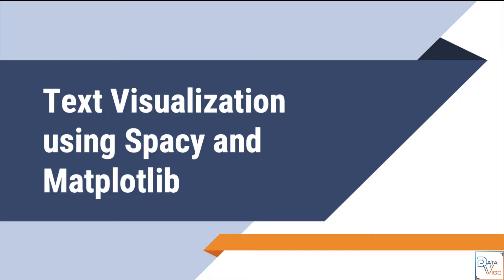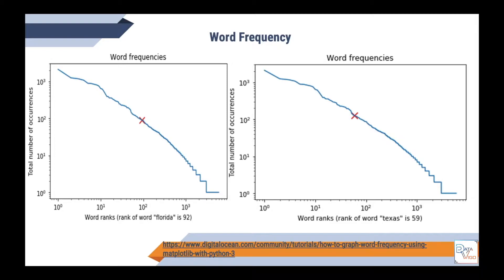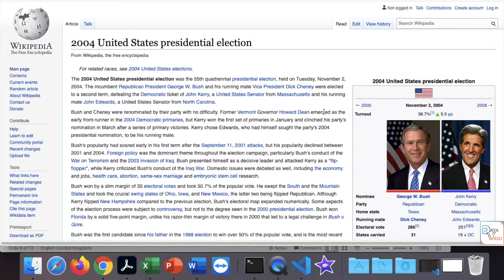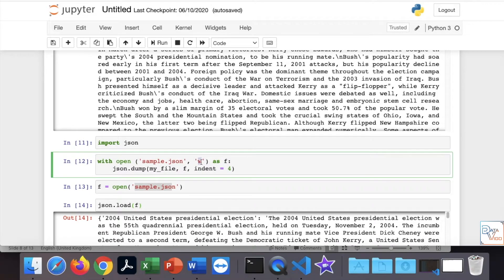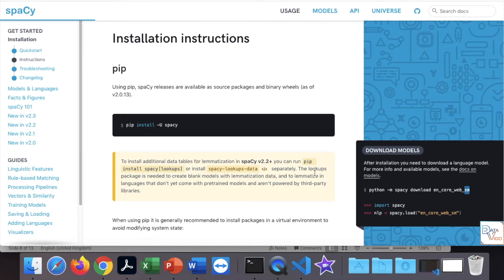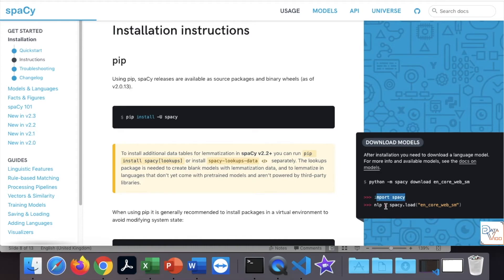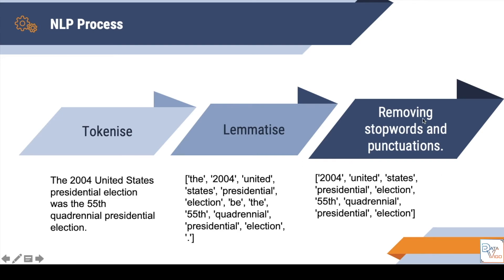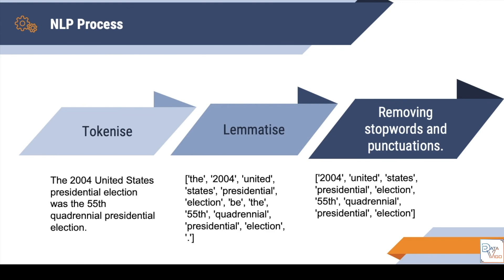Text Visualization using Spacy and Matplotlib: Part(1)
We have now collected the text of 500 pages from Wikipedia about the US election. It is time to apply some NLP techniques, such as creating word maps and visualising the ranking of a given keyword in a graph. The video will teach you how to use Spacy and Matplotlib together for this purpose.

About DataVigo:
Welcome to the DataVigo Channel. Our aim in this channel is to provide you top level training in Data Science and Data Analytics subjects. Whether you are a beginner or would like to sharpen your skills, this channel offers practice based tutorials in a variety of topics such as Python Programming, Machine Learning, Data Extraction, Data Visualisation, and Advanced Excel.